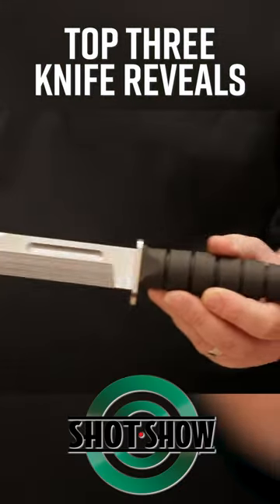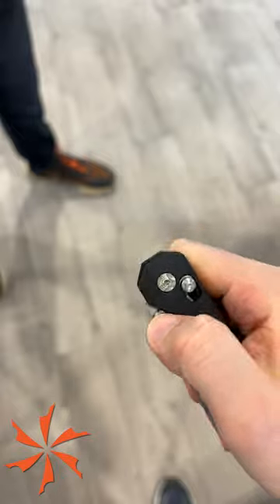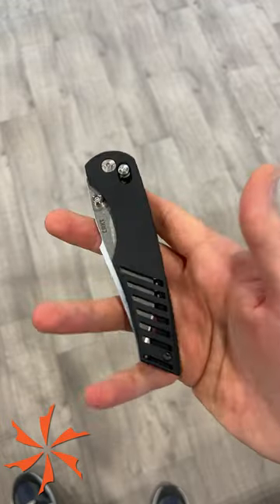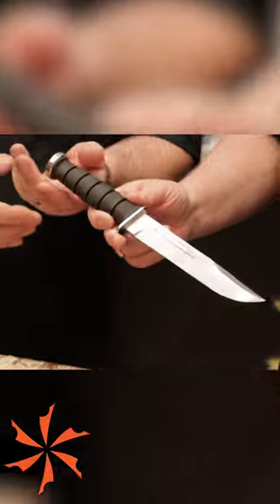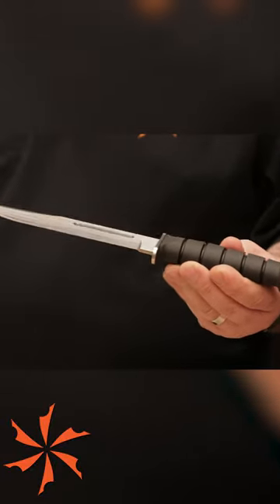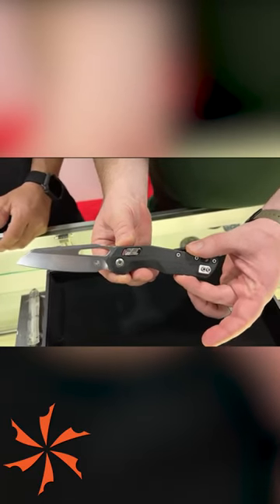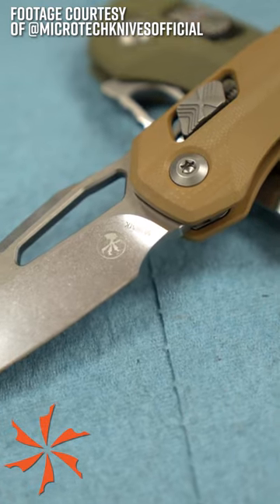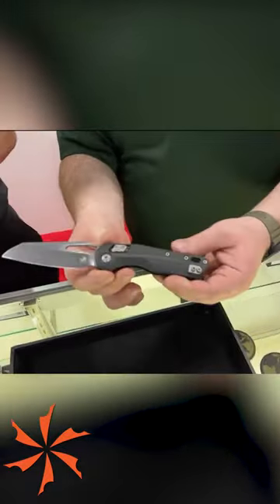Top 3 Knife Reveals from SHOT Show 2023 - KnifeCenter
Time to unpack SHOT Show 2023, and of all the cool new knives we saw this week, these are the three announcements that live in our heads rent-free.